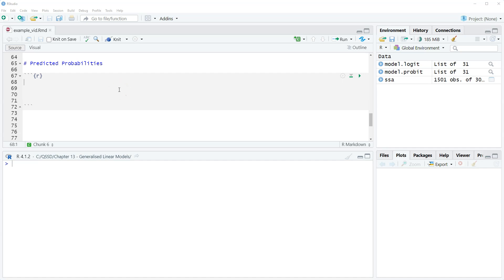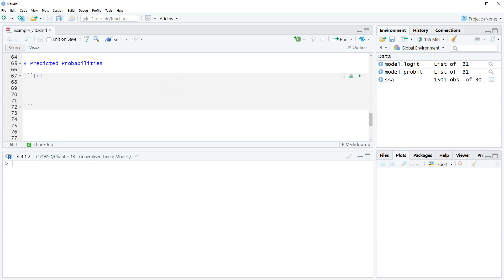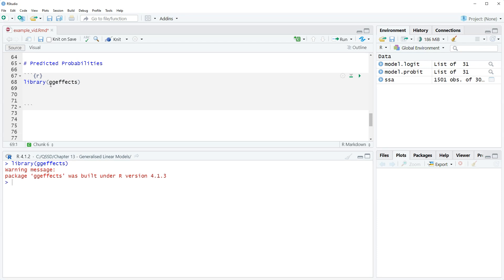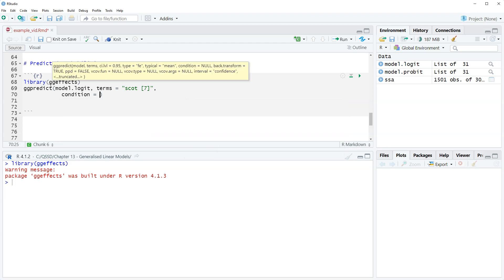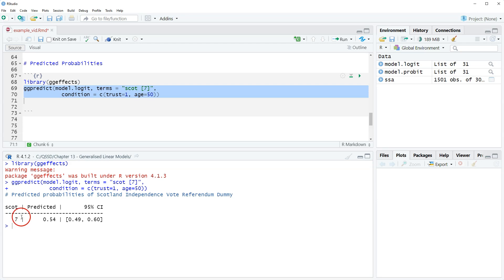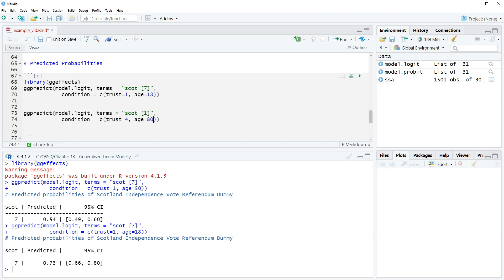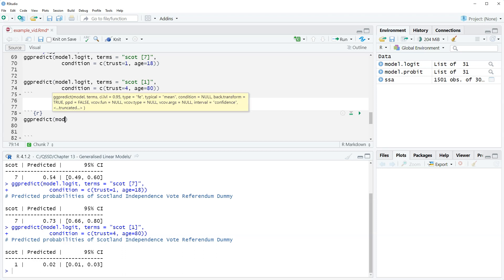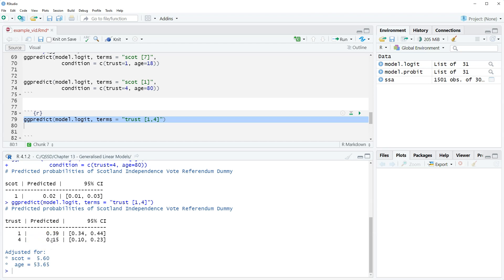Chapter 13 Video 4 - Binary Logit Model - Predicted Probability Interpretations in R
In this video, we perform predicted probability interpretations for binary logit regression in R.  This is done using the ggpredict() function from the ggeffects package.